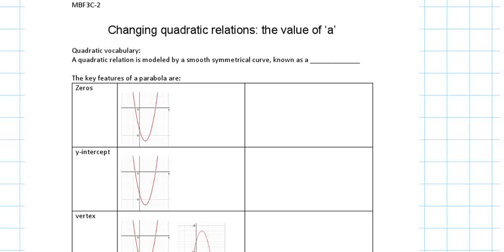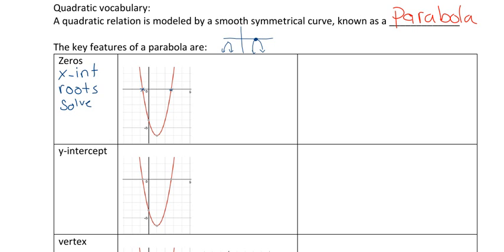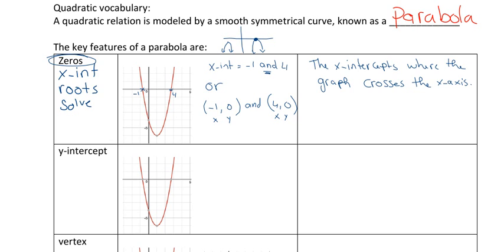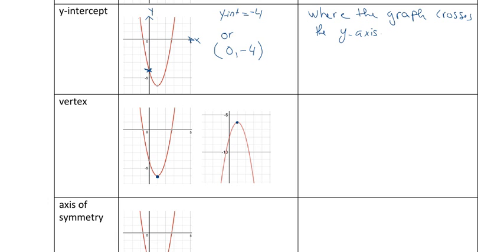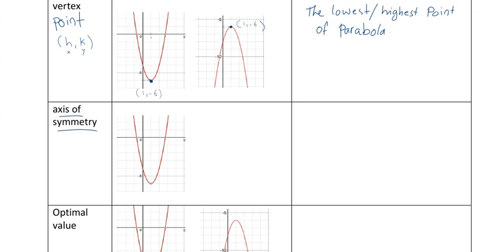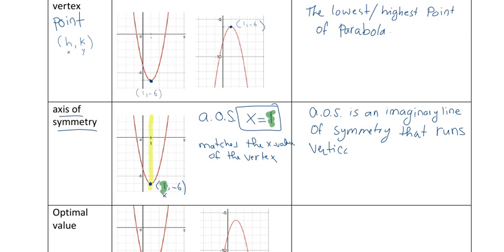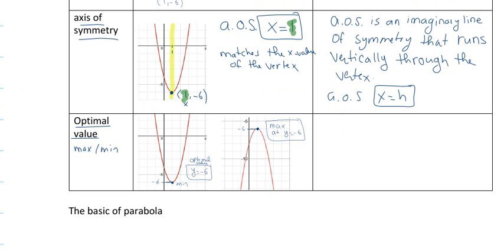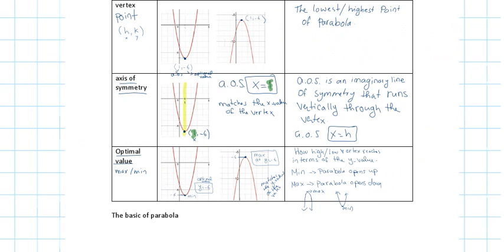May 14 parabola key features